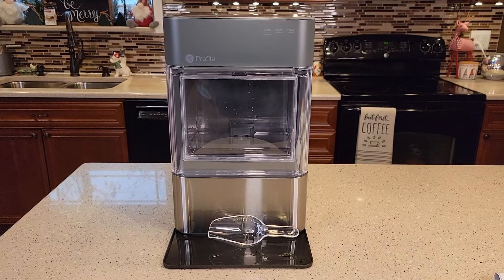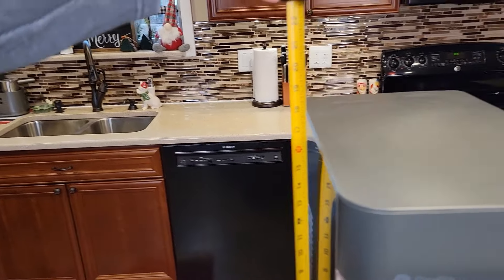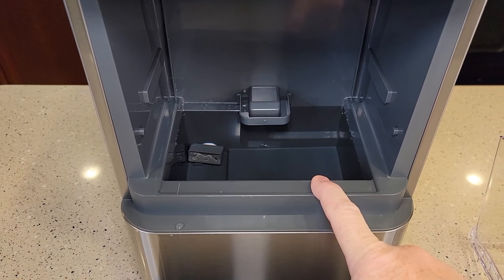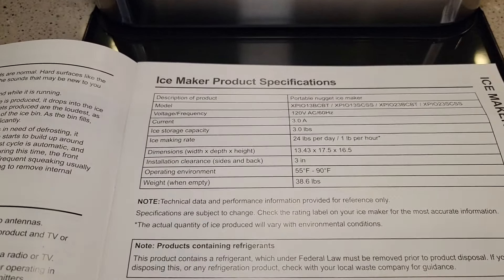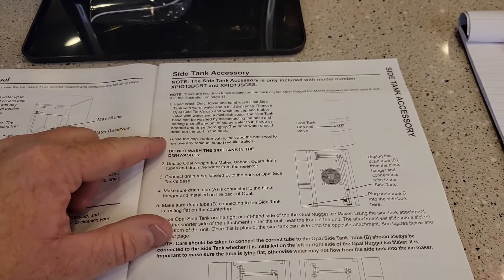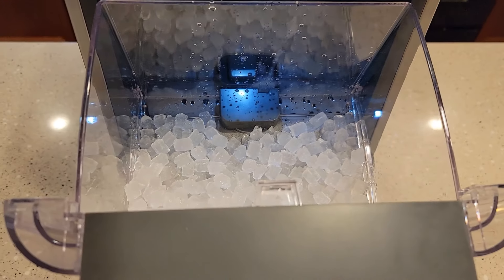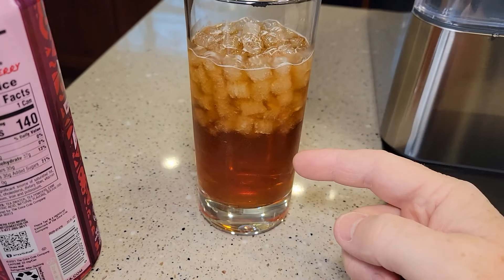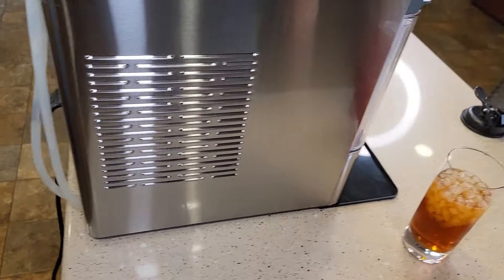REVIEW GE Profile 2.0 Opal Nugget Ice Maker I LOVE IT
DETAILED REVIEW how loud / noisy is Ge Profile 2.0 Opal Ice Maker, Countertop Nugget Ice Maker,  Portable Ice Maker Nugget Ice with WiFi model XPIO23SC33 SKU 6465028.  Sonic Ice, Chewable Ice,  Pellet Ice,  Cocktail Ice.  This ice maker produces 24lbs of ice a day.  Where does the water go.  How much water to use.  how long does it take to make ice.  How does the ice taste.  does it stop automatically when it reaches the top.  How much ice does it make.   does the ice melt.  how loud is the machine.  how big is the machine.  will it fit under kitchen cabinets.

Looks to be the same as the one on Amazon